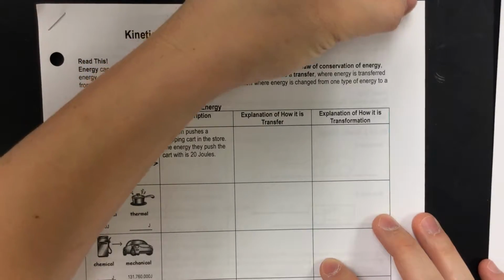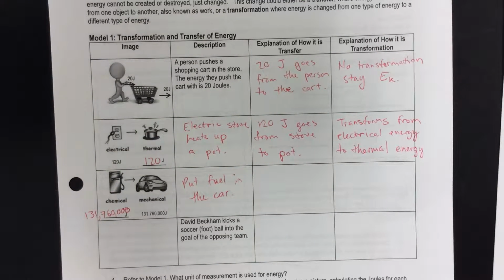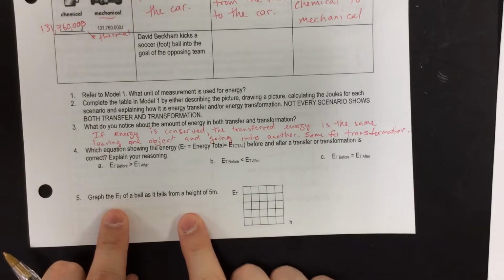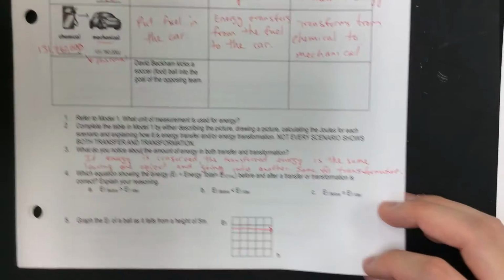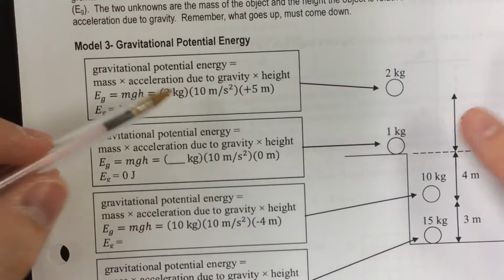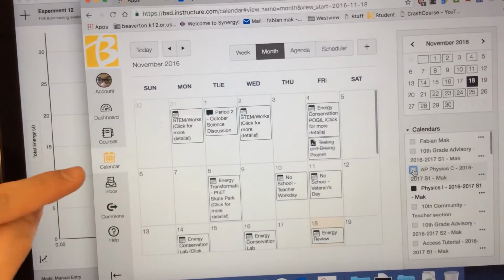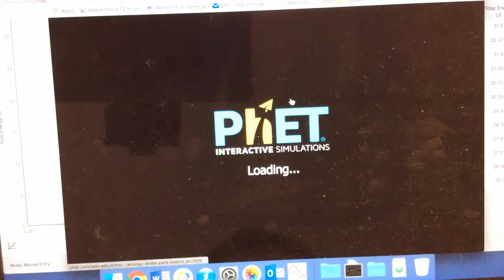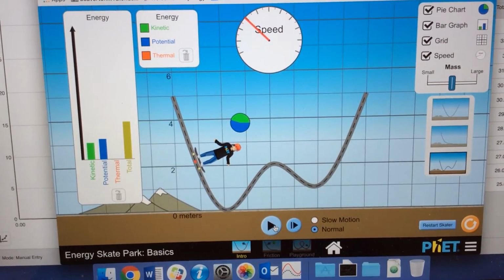Period 2 POGIL and Skate Park notes